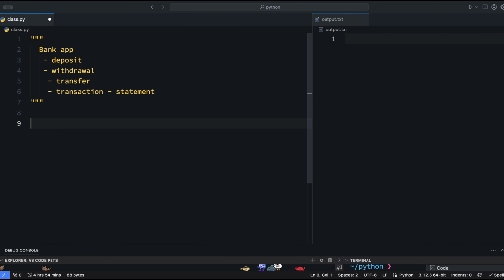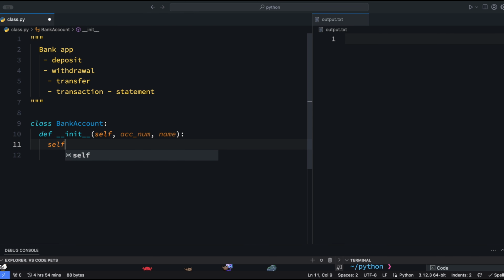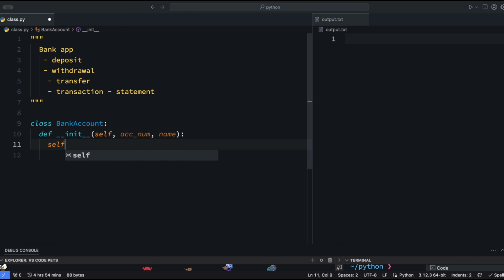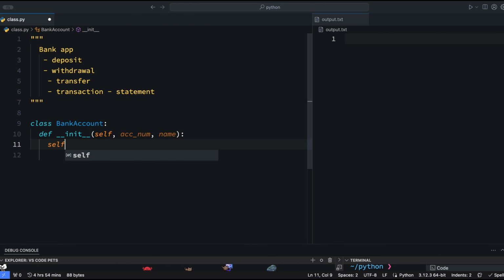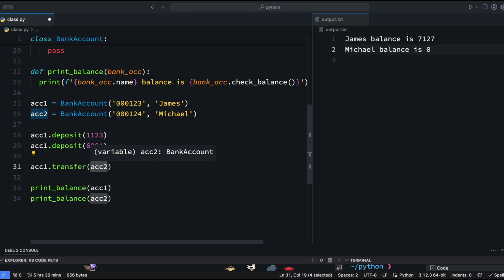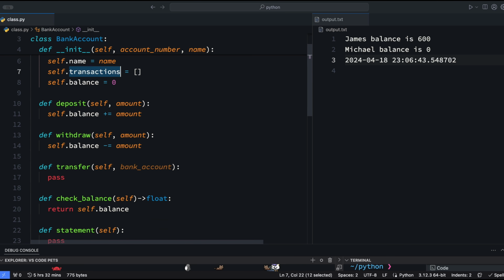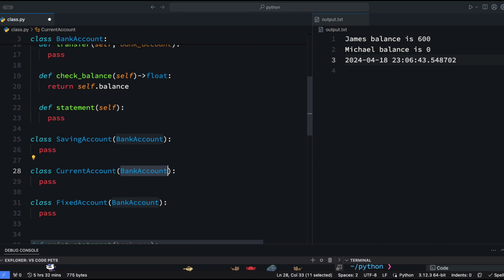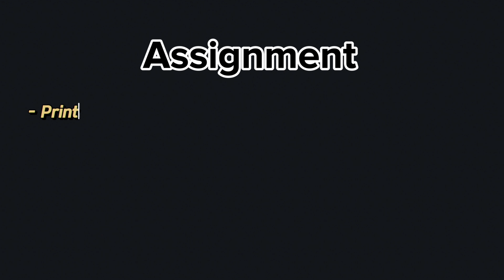Python 111: Redo the Banking App in OOP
Welcome back to Python 111! In this video, we dive into the world of object-oriented programming (OOP) by building a simple banking application in Python. Using classes and methods, we'll create a BankAccount class that allows us to perform basic banking operations like deposits, withdrawals, and balance inquiries.

Designing the BankAccount class with attributes such as account number, owner, and balance.

Implementing methods for depositing funds, withdrawing funds, and checking the account balance.

Demonstrating how to use our BankAccount class to perform transactions and display account information.